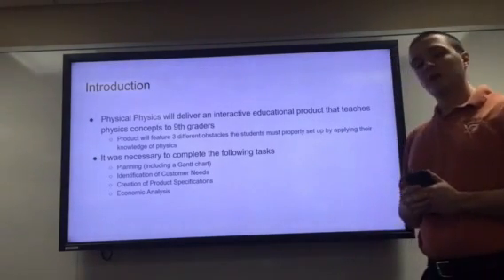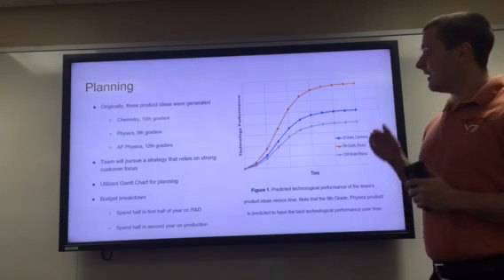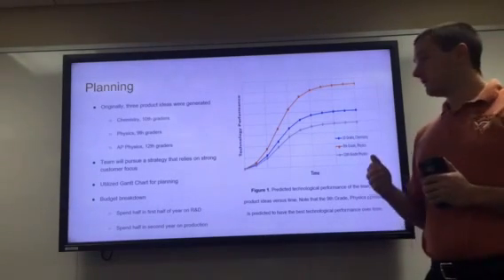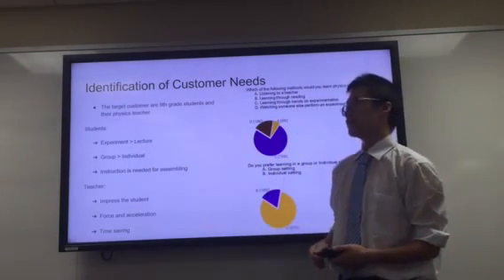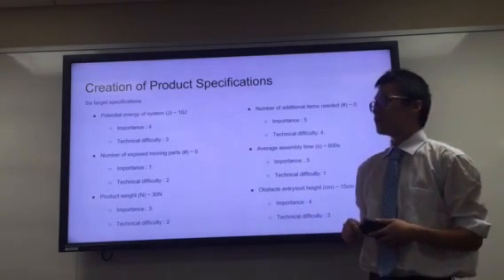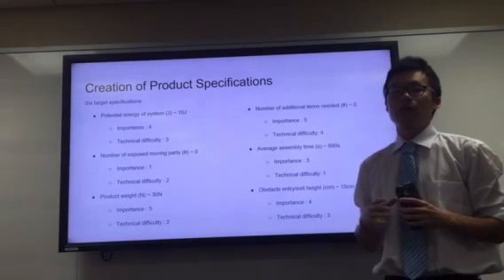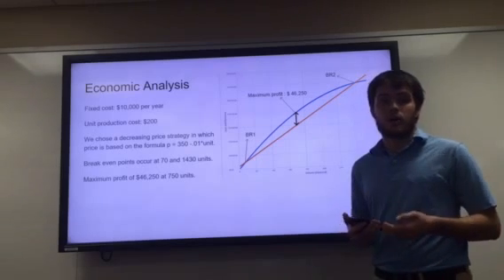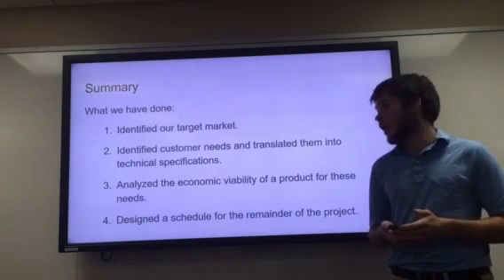ME 2024 DP1 Team 13